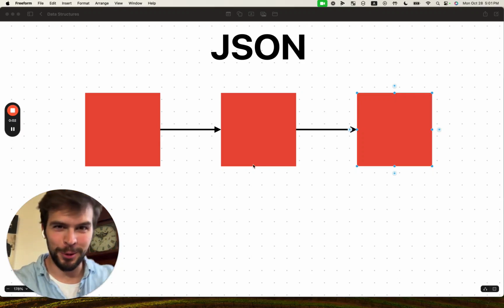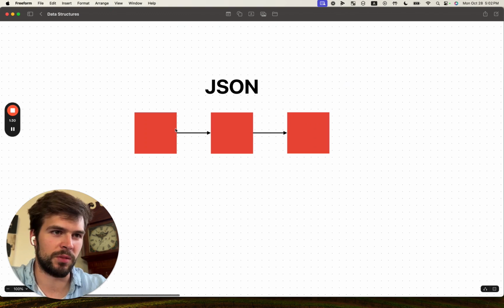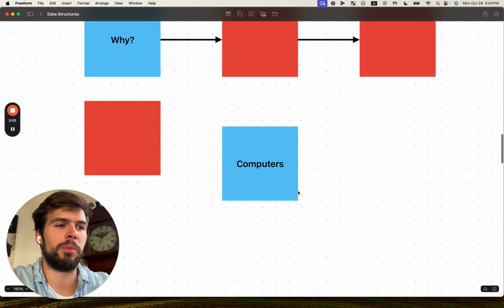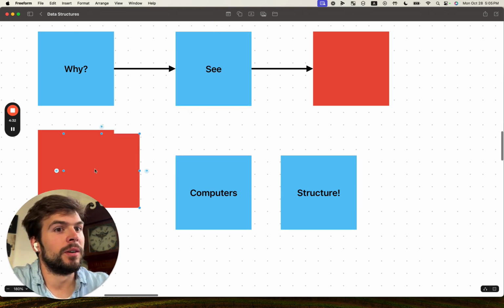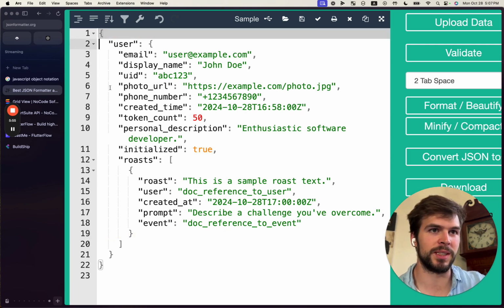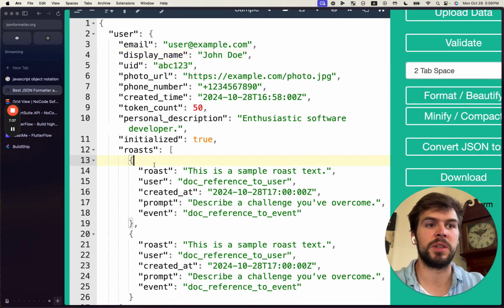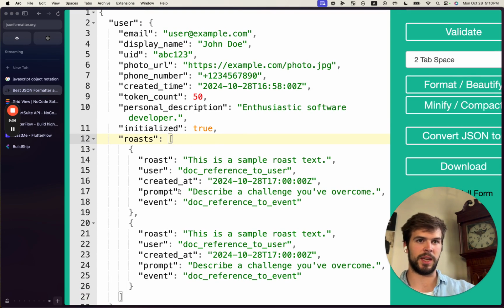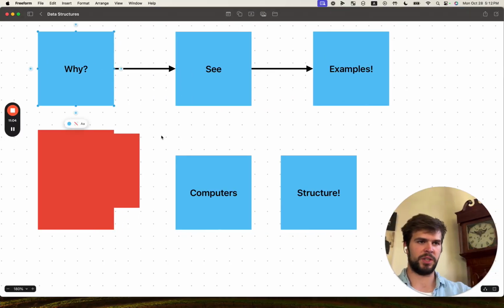JSON, The Ruler Of The Internet (Day 25 of 90)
JSON rules the internet. 'nuff said.